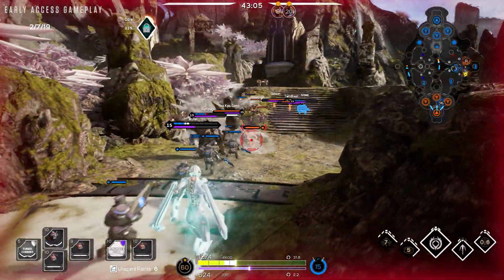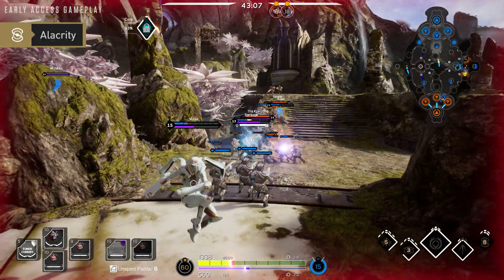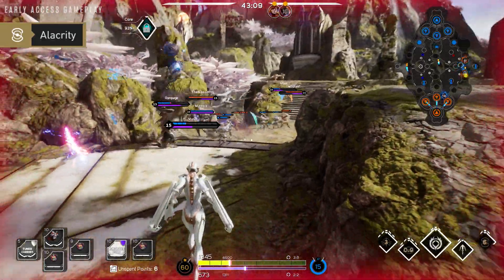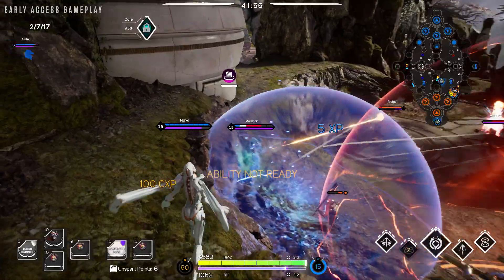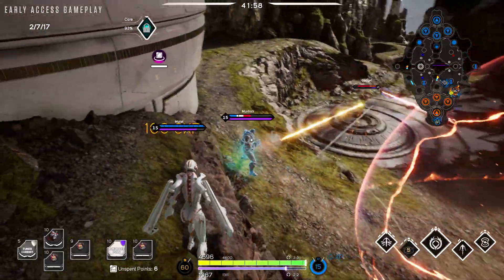Paragon - Hero Overview: Muriel | PS4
Take a look a look at how to play Muriel, a Caster Support character in Paragon.

Paragon is the MOBA from Epic Games coming to PS4 on March 18. Paragon puts you in the fight with explosive action, direct third-person control, and deep strategic choice.

© 2016, Epic Games, Inc. Epic Games, Paragon, Unreal, Unreal Engine 4, UE4, and their respective logos are trademarks or registered trademarks of Epic Games, Inc. in the United States of America and elsewhere.